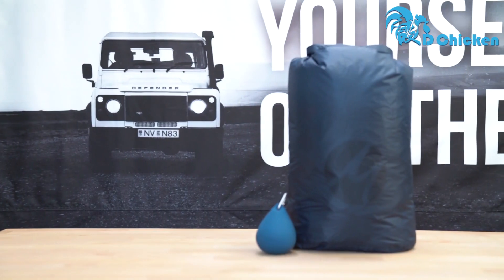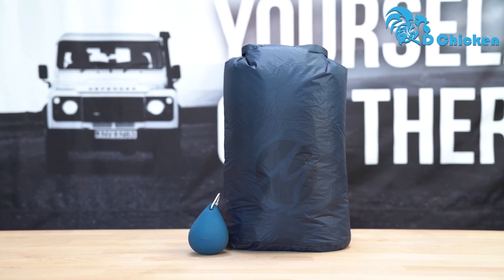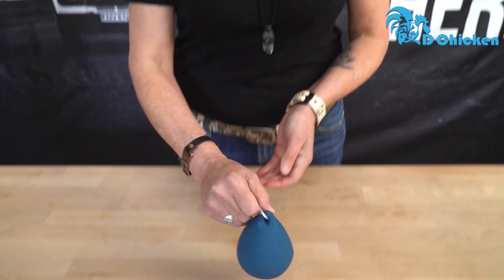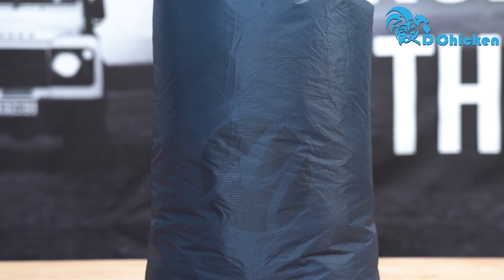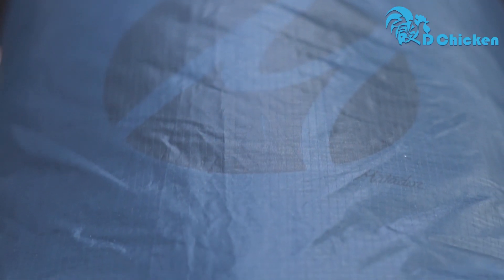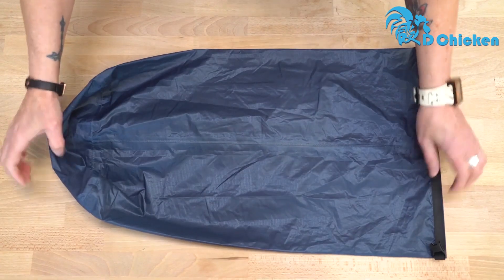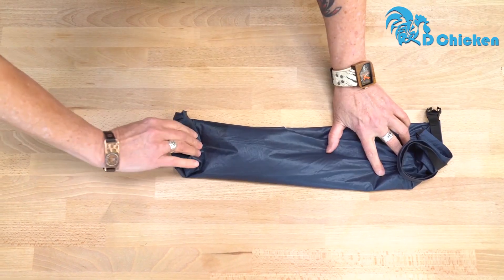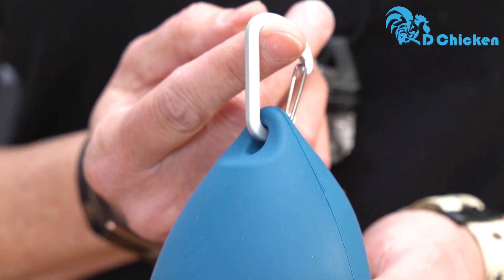Matador Droplet 水滴隨身防水袋-3L/20L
鐘意海灘及運動的朋友都要經常處理濕的泳衣或流滿汗的運動服，而Matador Droplet則可以隨時在你身邊出現。迷你，可以重複使用並能保持表面乾燥，非常適合海灘裝備及濕衣物使用。

【 產品特點 】
容量設有3L及大容量20L
防水涉入亦可防水流出
可收納在水滴形鎖匙扣中，便於攜帶，扣在袋外不佔空間
淺藍色為3L，深藍色為20L
3L使用束帶封口 ，20L帶有YKK®帶扣的Hypalon®捲邊封口